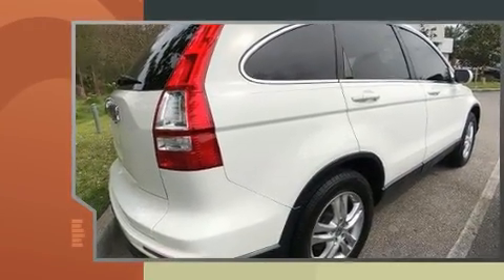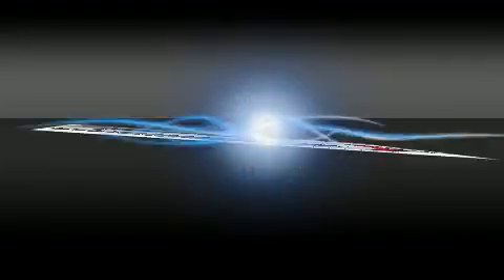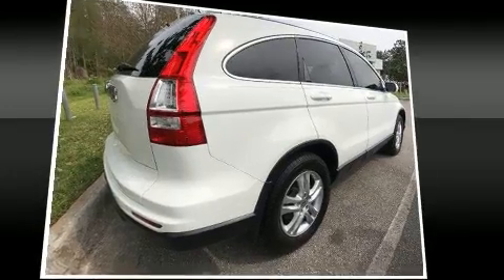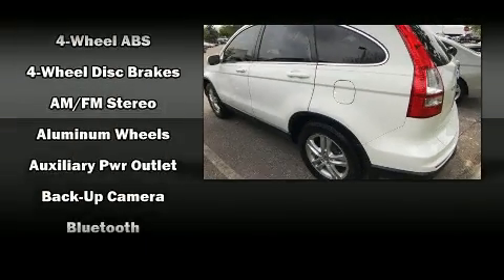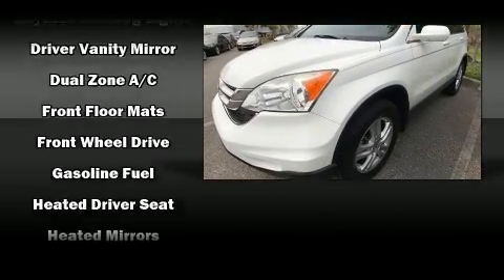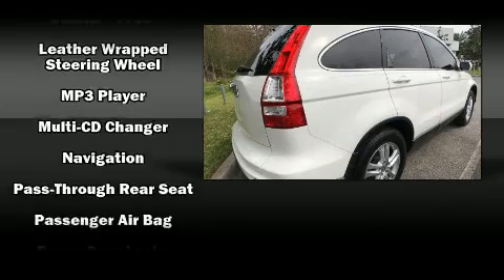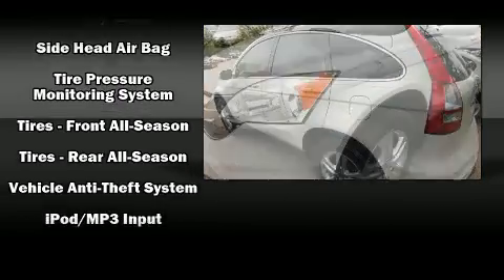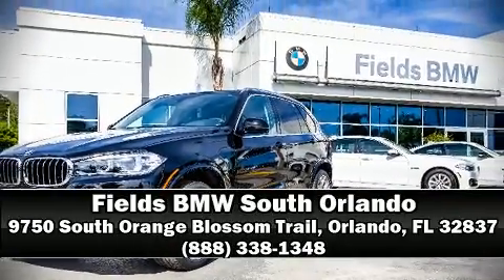2011 Honda CR-V EX-L in Orlando, FL 32837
9750 South Orange Blossom Trail

Experience driving perfection in the 2011 Honda CR-V. With less than 40,000 miles on the odometer, this 4 door sport utility vehicle prioritizes comfort, safety and convenience. It features an automatic transmission, front-wheel drive, and a 2.4 liter 4 cylinder engine. All of the premium features expected of a Honda are offered, including: a tachometer, heated seats, telescoping steering wheel, cruise control, an overhead console, rear wipers, and power windows. Features such as automatic climate control and leather upholstery prove that economical transportation does not need to be sparsely equipped. For drivers who enjoy the natural environment, a power moon roof allows an infusion of fresh air. Honda ensures the safety and security of its passengers with equipment such as: dual front impact airbags with occupant sensing airbag, head curtain airbags, traction control, brake assist, anti-whiplash front head restraints, a panic alarm, and 4 wheel disc brakes with ABS. Various mechanical systems are monitored by electronic stability control, keeping you on your intended path. It also arrives with a Carfax history report, providing you peace of mind with detailed information. Our sales reps are knowledgeable and professional. They'll work with you to find the right vehicle at a price you can afford. We are here to help you.